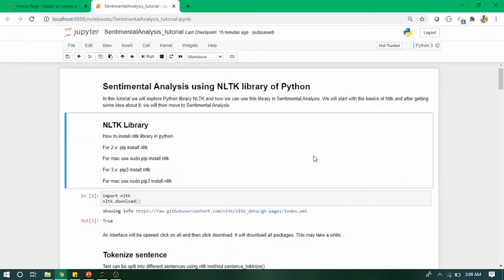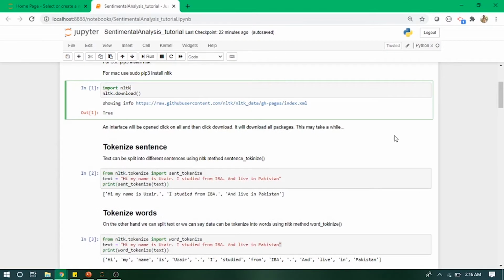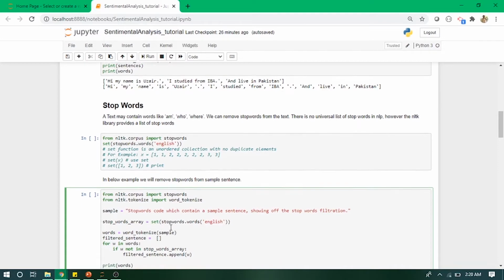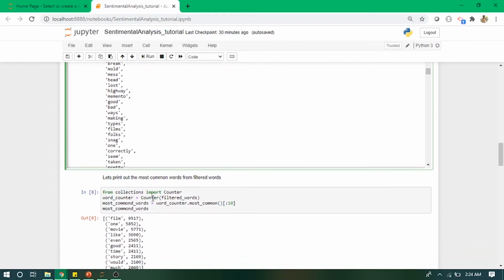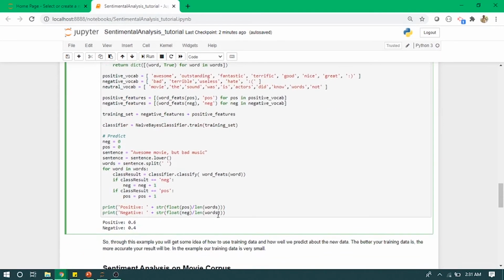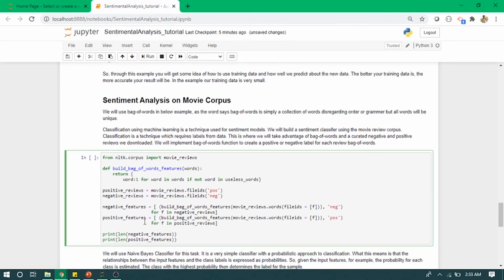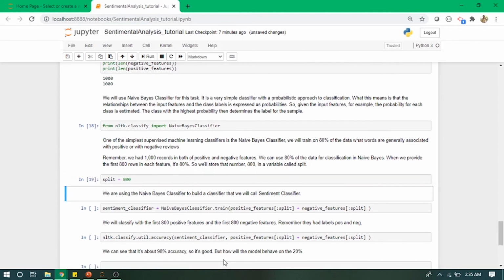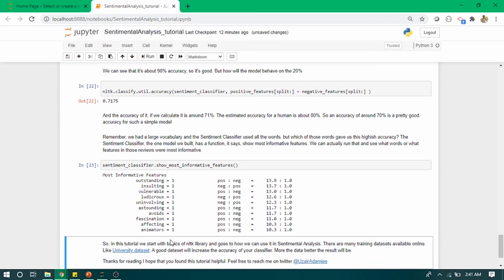Learn Sentiment Analysis using Python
Sentiment Analysis is a technique that can be used to identify and extract opinions within a given text. Goal is to understand the attitude, sentiments and emotions of a speaker/writer based on text.

In this video we will explore Python library NLTK and how we can use this library in understanding text i.e. Sentimental Analysis. We will start with the basics of NLTK and after getting some idea about it, we will then move to Sentimental Analysis.